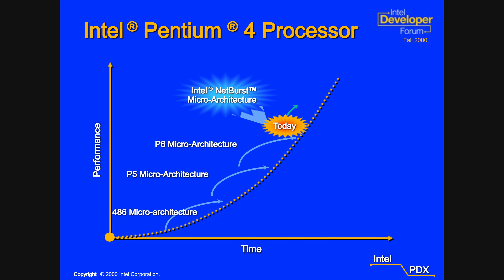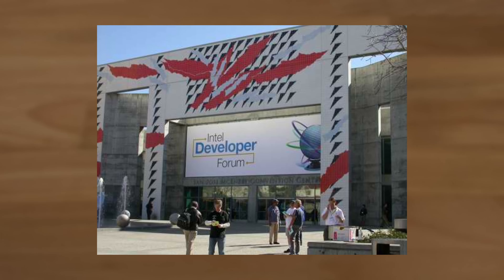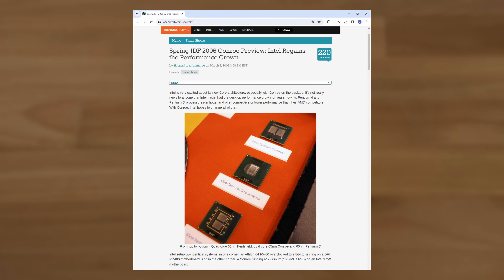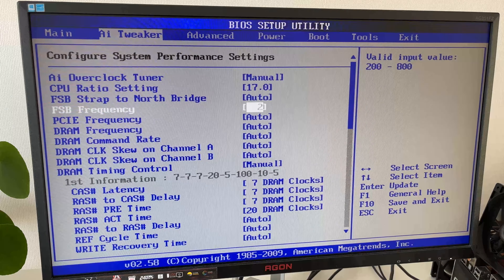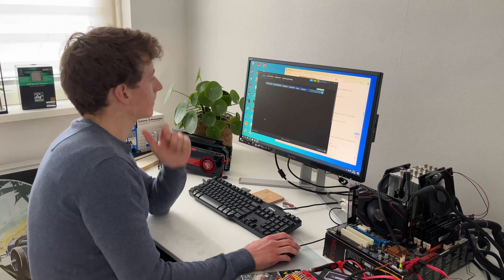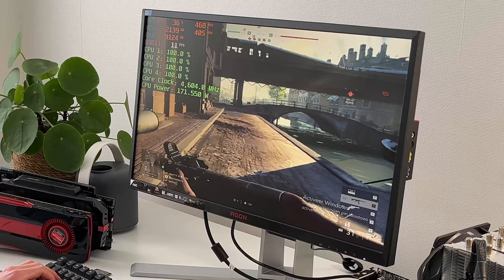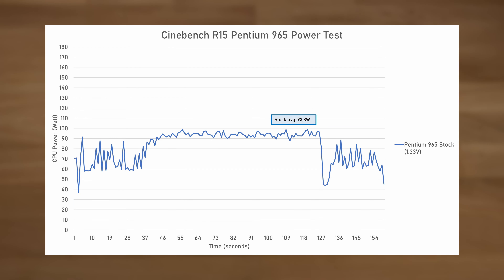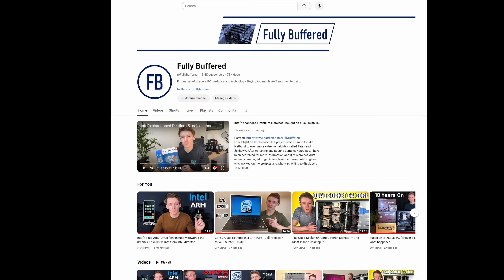The Very Best of Intel's Worst - $1000 Pentium D Extreme 965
Many Intel CPU architectures have come and gone over the years, but few are as infamous as Netburst. Released in 2000, it lasted for four generations until 2006 with the release of a special, $1000 chip to rule them all - the ultimate Netburst. Today we have look at this exceedingly rare and special chip.

0:00 - Intro
0:40 - Netburst
1:45 - First dual core
2:46 - Pentium D Extreme 965
3:47 - Test setup
5:03 - Boot
5:29 - Windows 10
6:15 - Overclocking
6:41 - CPU benchmarks
8:10 - Productivity
8:39 - Video editing
8:55 - YouTube playback
9:35 - Gaming
11:57 - Power draw
12:33 - Undervolting
13:03 - Conclusion